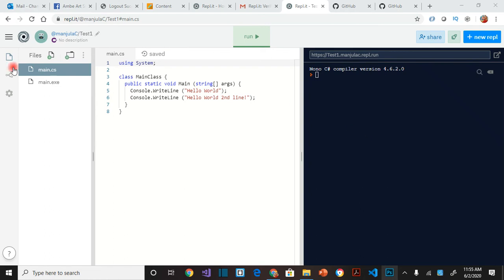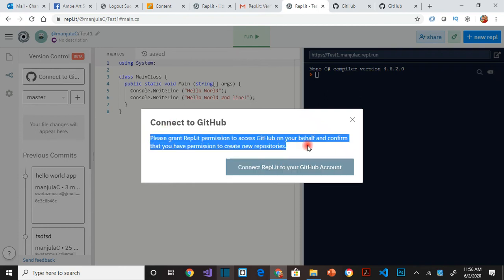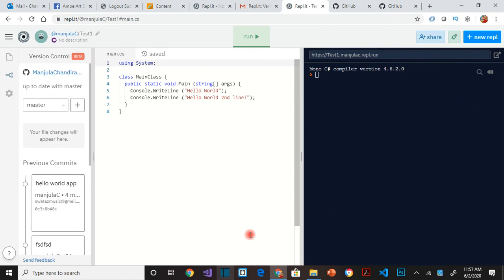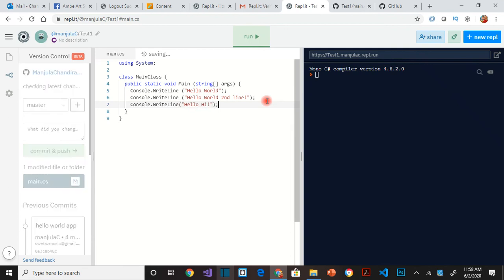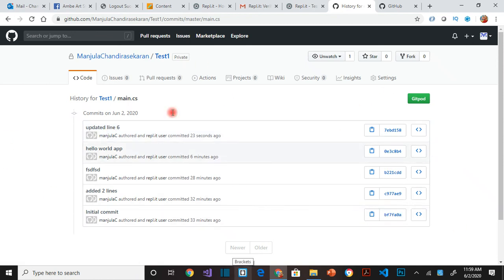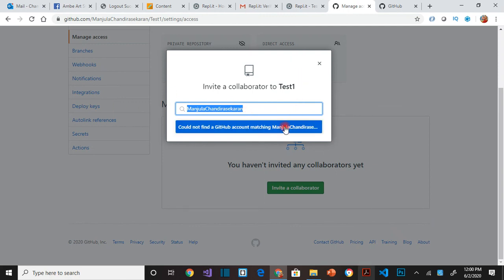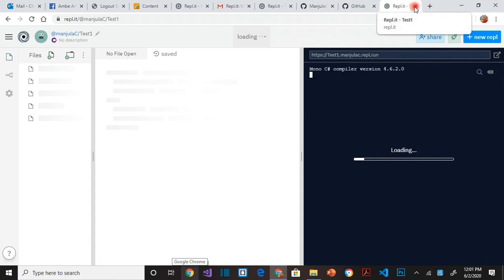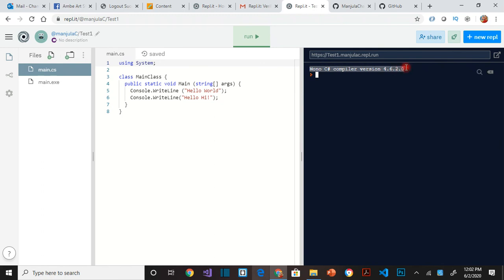How to integrate repl.it and Github